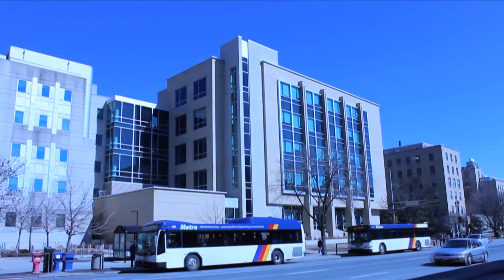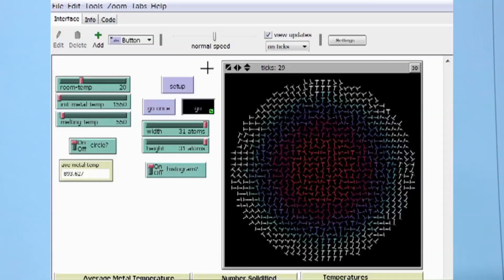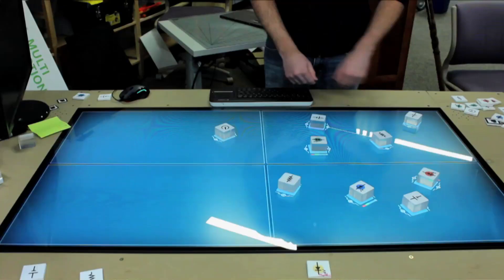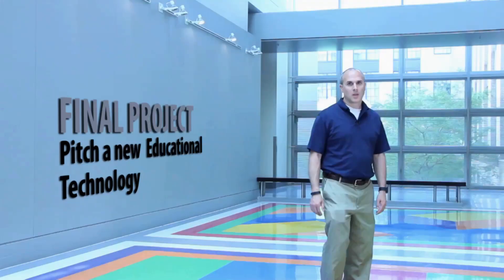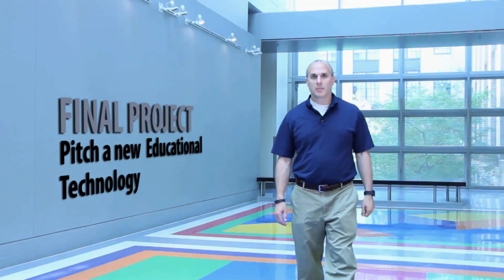Design and Development of Educational Technology | MITx on edX | About Video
Design and Development of Educational Technology

This project-based course explores educational technologies and the theories underlying their development through interviews with experts in the field.

To be effective, educational technologies must be designed based on what we know about how people learn. Through interviews with multiple experts in the field, this course examines educational technologies, outlines the theories that influenced their development, and examines their use. The course leads up to a final project – a kickstarter style pitch for a new educational technology - which is worked on iteratively across the weeks.  It involves active weekly participation.

In week 1, we’ll talk about the history of educational technologies and how they change the way we learn. We’ll also discuss two important educational theories that focus on student-centered learning.

In week 2, we’ll explore what it means to learn something and examine several different approaches to deepen learning. We’ll begin by introducing a specific framework for thinking about learning. We’ll then take a close look at how educational software developers are more deeply engaging learners and even providing feedback to students as they learn.

Week 3 will focus on forms of Active Learning, where students choose and pursue activities based on their own interests. We’ll also talk with experts about designing to help build important non-cognitive skills, like persistence and developing mastery.

Week 4 will move from individual learning to collaborative learning in a range of forms, from apprenticeships to communities of practice. We’ll speak with experts about the many ways learning in groups can manifest itself. No matter what the medium, collaborative learning has a lot to teach us.

Week 5 focuses on assessment.  All the clever educational technology design in the world isn’t very useful if we don’t know whether students’ learning is being enhanced by it or what changes need to be made to increase its effectiveness. We’ll talk with teachers, students, and assessment experts who will provide an overview of the different types of assessment and how technology is changing the field of assessment.

Finally, in week 6, we’ll talk about design-based research, a methodology for research and design of educational innovations in which you create projects that embody the educational change you wish to study.

Week 0 of this course is a 'ramp-up' week for participants to introduce themselves to one another and become familiar with the forums and other course platform features.

This course is part of the EdTechX series from the MIT Education Arcade. Build your understanding of the use and design of technologies for learning. Check out the other course modules.